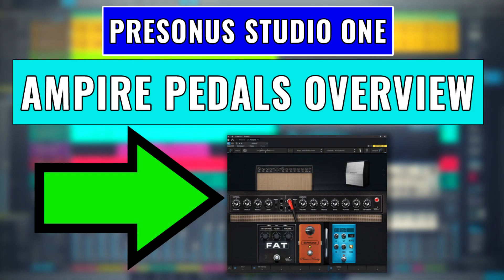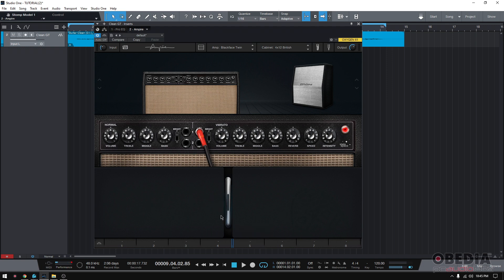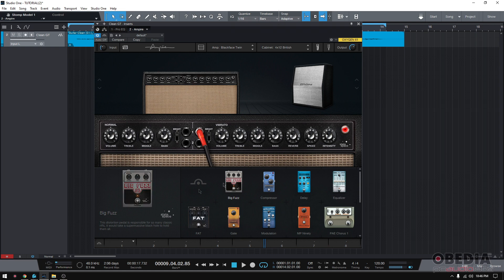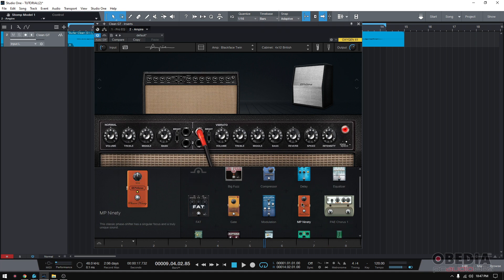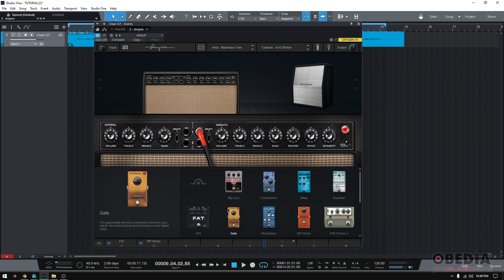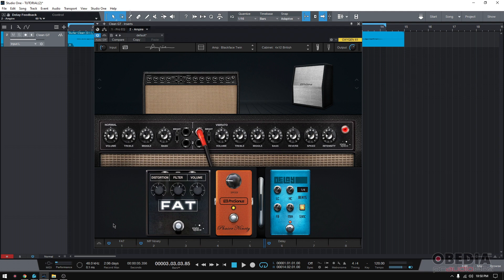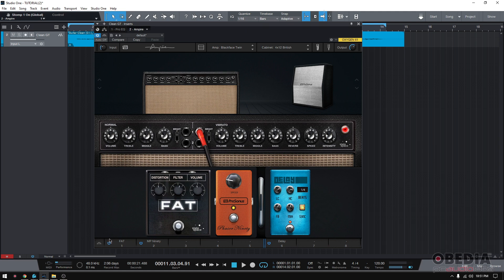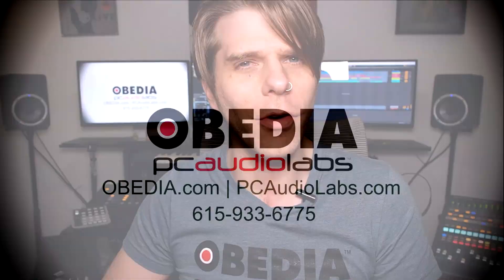PreSonus Studio One: Ampire Pedals Overview -- OBEDIA Digital Audio Training & Tech Support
In this video, OBEDIA shows you how to use the Ampire Digital Guitar Amplifier simulator Pedals in PreSonus Studio One. Ampire is a great way to record and produce guitar tracks in PreSonus Studio One. Using the various pedals in Ampire, you can simulate various stomp boxes, effects, and other pedals in Studio One.